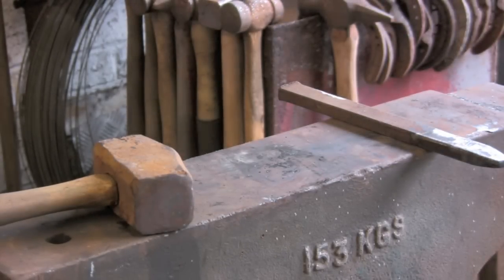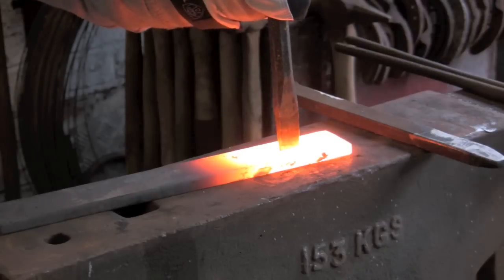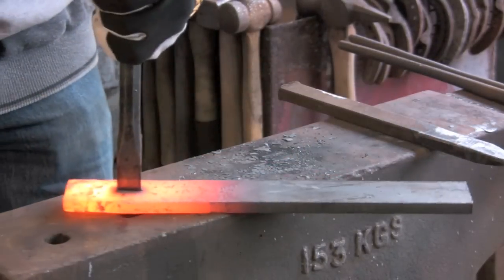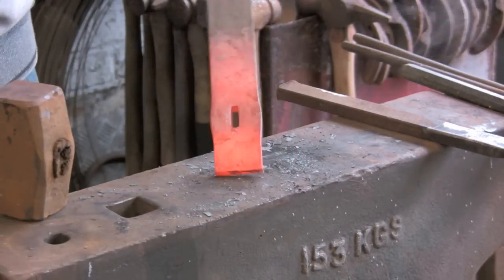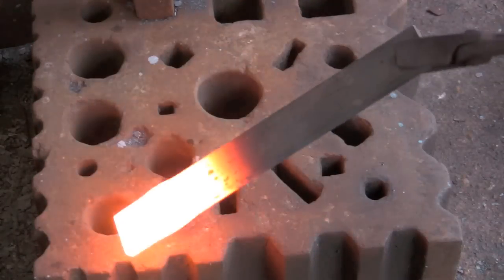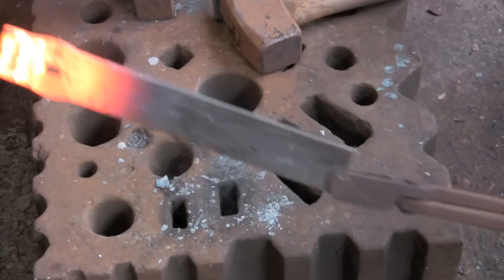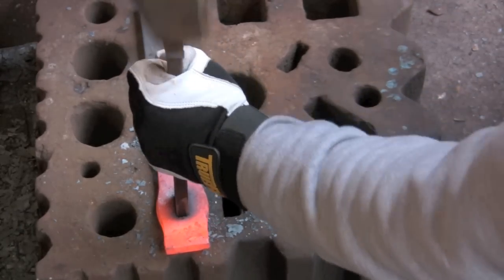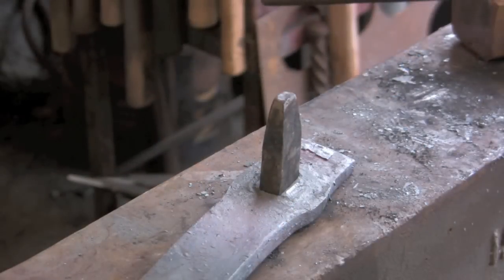Slit / Slot & Drift.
Slitting and drifting a piece of flat stock with a punch made very simply from an off the shelf chisel.